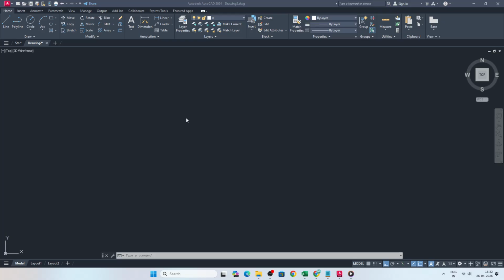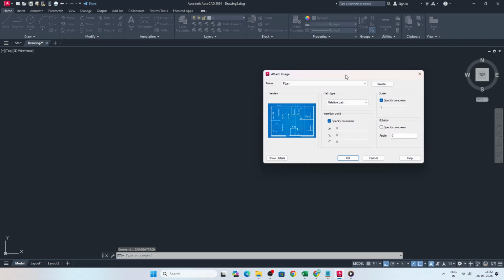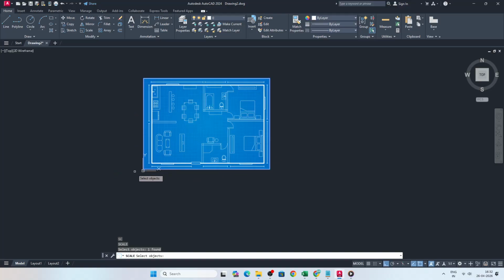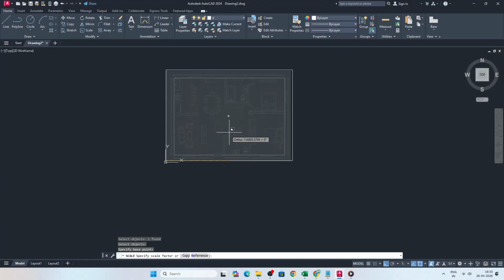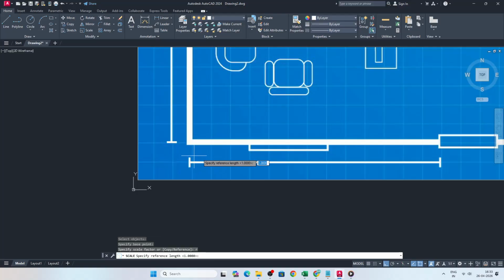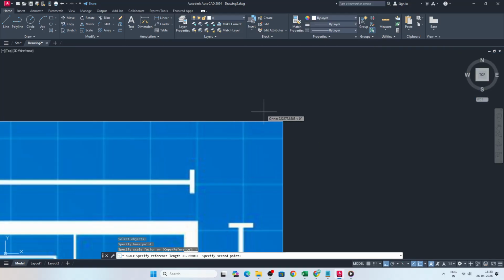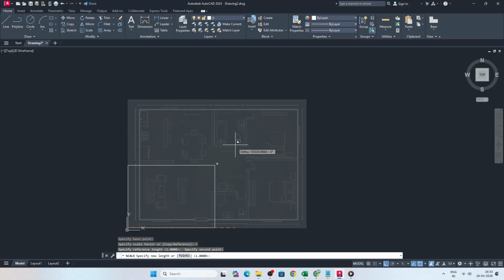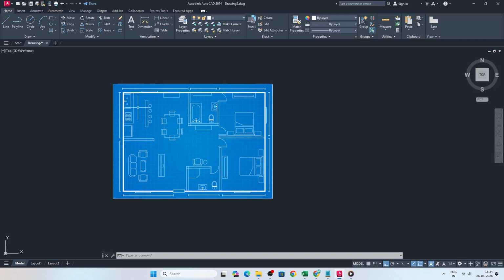AutoCAD: How To Scale An Image (Step By Step)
Learn how to scale an image in AutoCAD quickly and accurately using this easy AutoCAD tutorial. We cover the AutoCAD scale command and the reference tool to help you match image dimensions to your project units.